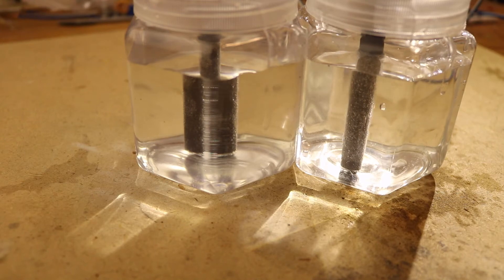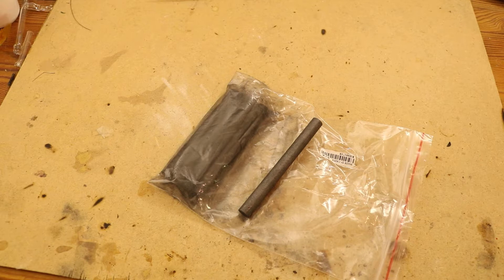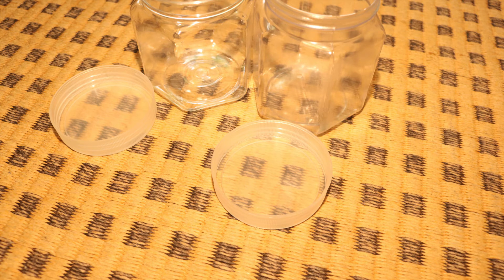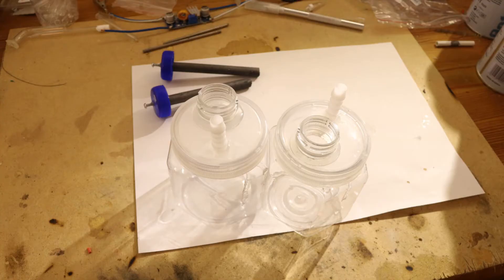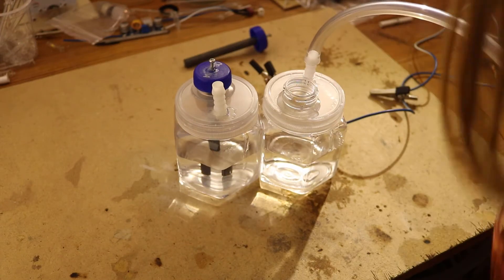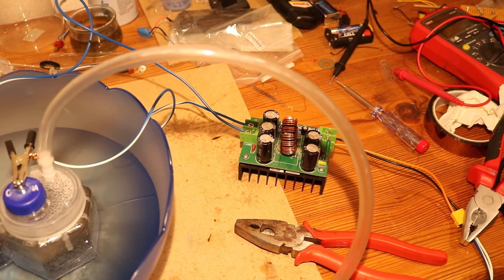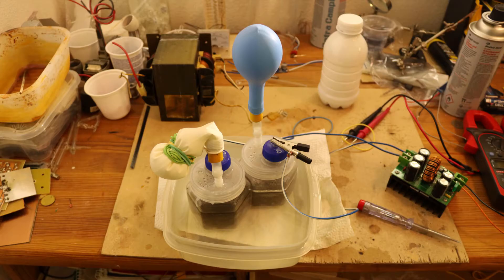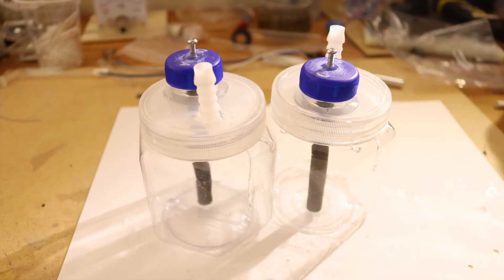Building a mini hydrogen generator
In this video I'm showing how to build a mini hydrogen generator. Howerver it still needs some improvement.